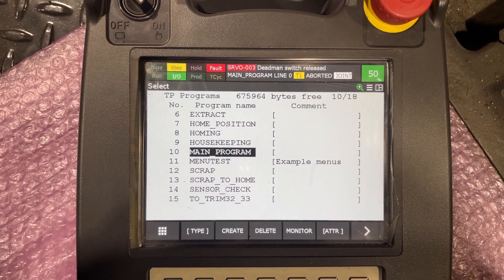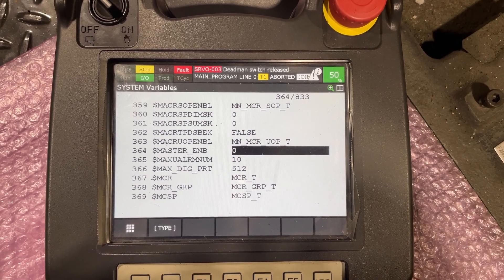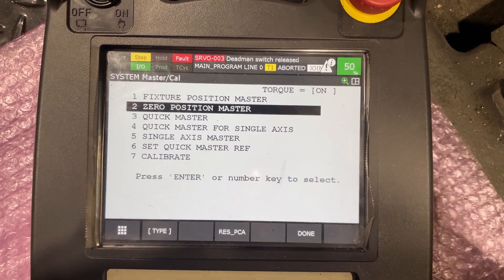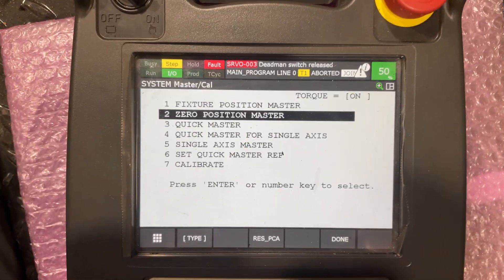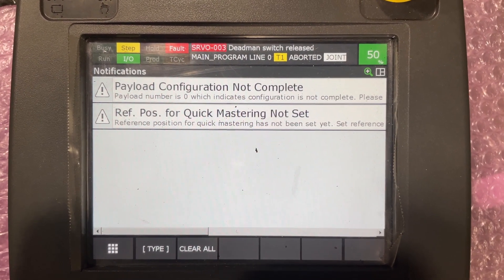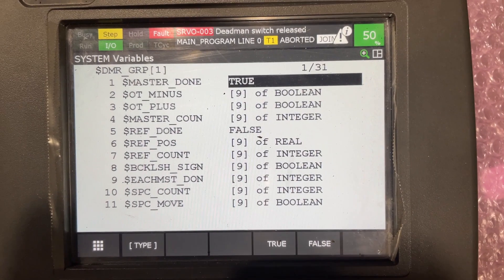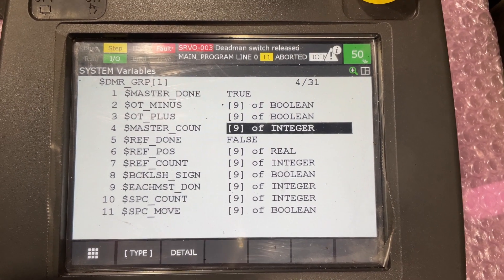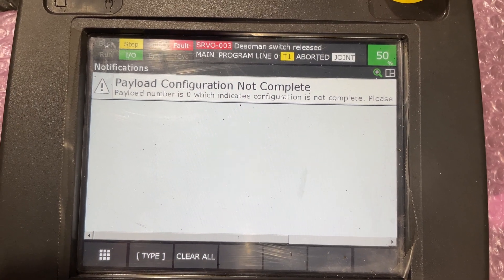Fanuc Robot Zero Position Master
Using Zero Position Master option to zero all axes